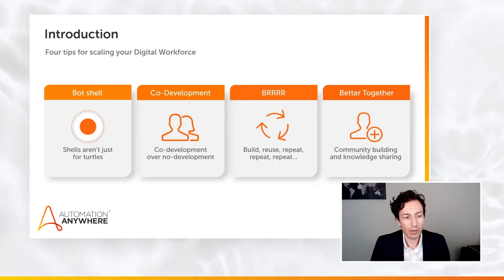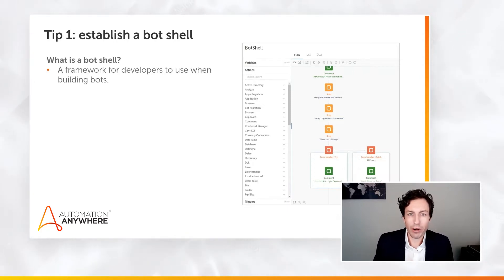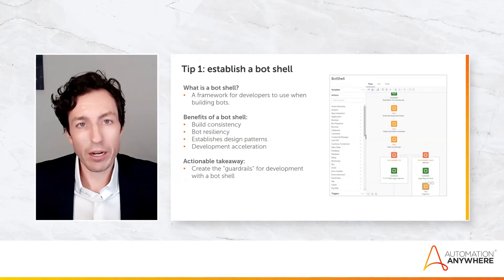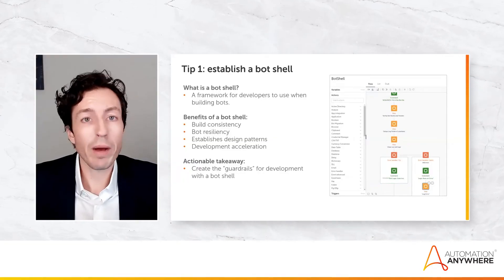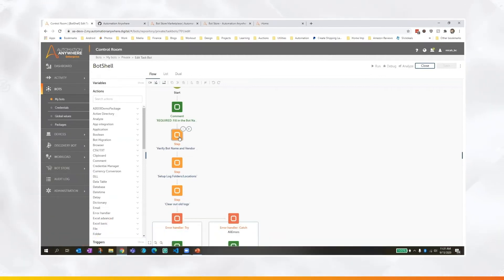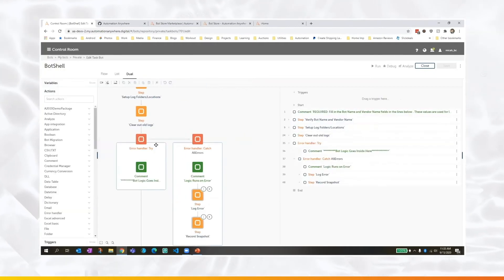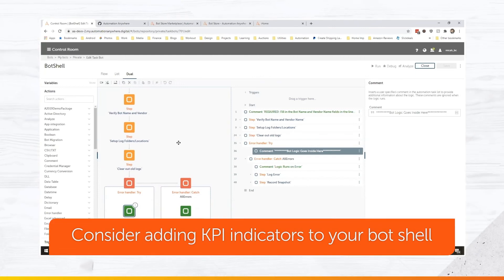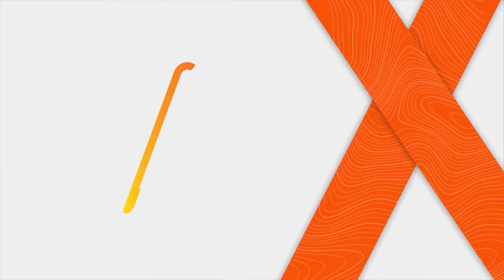Tips for Scaling Automation #1: Build a Bot Shell | Automation Anywhere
Micah Smith, Developer Evangelist at Automation Anywhere, is here to help your organization scale its automation efforts and digital workforce through citizen developers with several tips that he used personally in his career as a COE lead. "I was a COE lead for many years. We went from having from having 1 or 2 federated groups up to 13."

Tip #1: Build a bot shell!
What is a bot shell? It's a framework for developers to use when building bots, and it's the most important step when it comes to scaling your digital workforce. It helps you establish design patterns and ensure that everyone is doing important aspects of bot building like log management and error handling the same way. Micah will share a few best practices for building the bot shell, and share an example of one that you download for yourself.

About Micah Smith:
Micah is a Developer Evangelist at Automation Anywhere. He's an RPA guru with a love for building bots and making work more human. He was a COE lead at a large financial service institution, and has a variety of tips and tricks to help your bot builds run smoother and scaling your digital workforce easier.

How to Scale Your Digital Workforce - Tip 1: Establish a Bot Shell